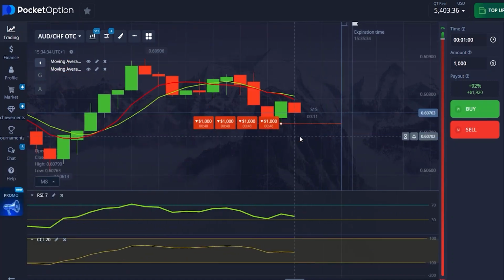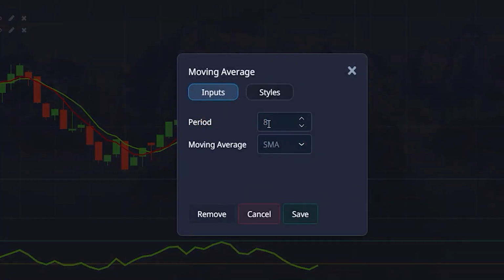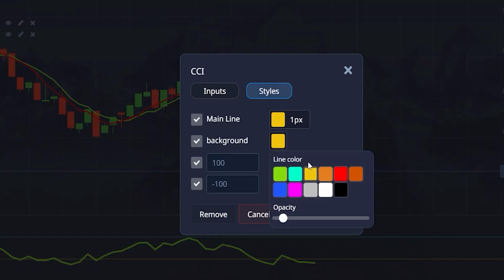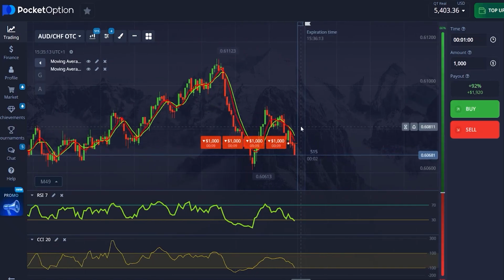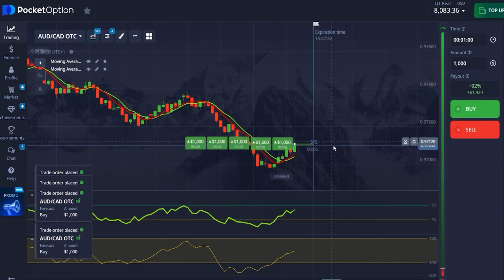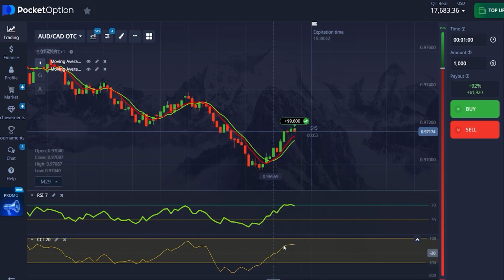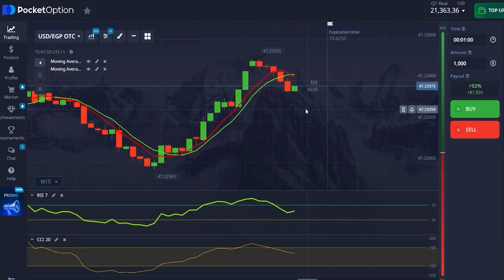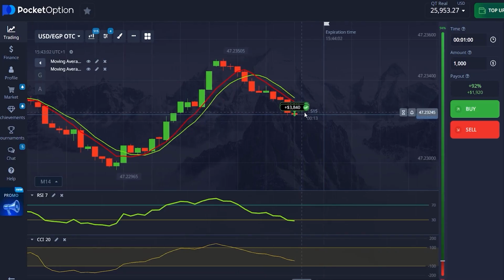THE "QUAD" GLITCH! 🤫60-Second Payouts Pocket Option Sniper Trading Strategy (8 SMA, 6 SMA, RSI, CCI)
TRADING IS NOT GAMBLING! Most beginners lose because they only use one indicator. Today, I am revealing the "Quad Glitch"—a surgical 60-second strategy for 2026 that uses the 6 & 8 SMA Crossover for trend, the RSI for strength, and the CCI for the final sniper entry.

By combining these four tools, we filter out 90% of "fake" moves. Whether you're on Pocket Option, Quotex, or Binomo, this strategy works on high-volatility pairs like EUR/USD and GBP/JPY.

Inside this 60-Second Masterclass:

1. The "Quad" Setup: Configuring 8 SMA, 6 SMA, RSI (7), and CCI (14).
2. The SMA Crossover: Why the 6 crossing the 8 is the perfect 1-min trigger.
3. RSI & CCI Confluence: Ensuring the momentum matches the trend.
4. THE SNIPER ENTRY: The exact moment all 4 signals align.
5. LIVE TRADING PROOF: Watch me flip a small account live.
6. Risk Management: Why beginners should only trade 1% of their balance.

60 second pocket option strategy 2026, 8 sma 6 sma crossover binary, rsi and cci strategy pocket option, pocket option for beginners, 1 minute forex sniper strategy, how to trade 60 seconds binary options, best binary options indicators 2026, binary options sma crossover glitch, pocket option money printer, eur usd 60 second strategy, cci indicator binary options strategy.